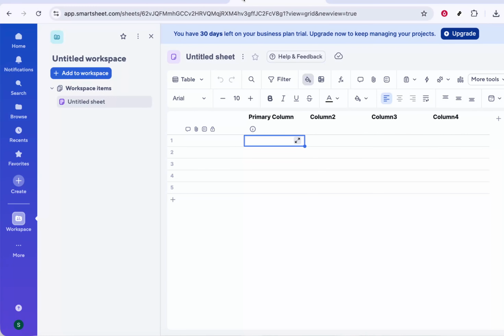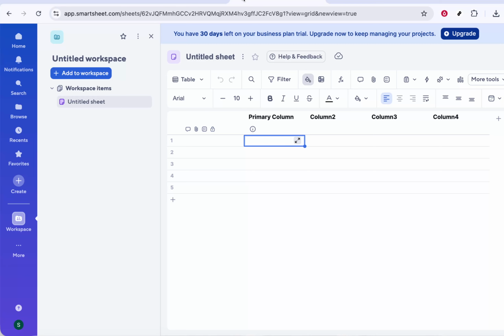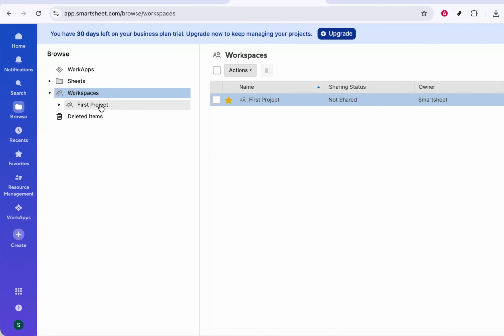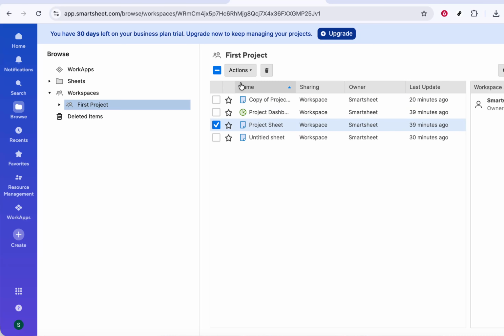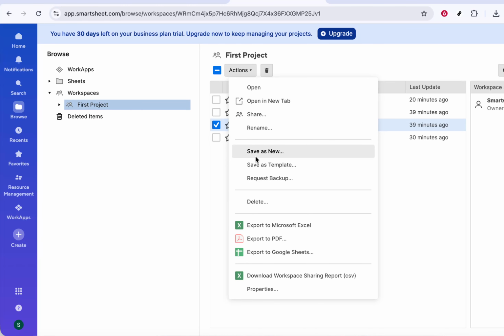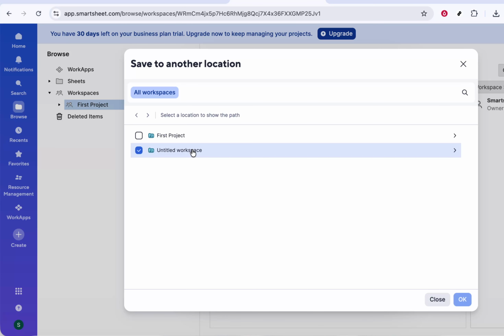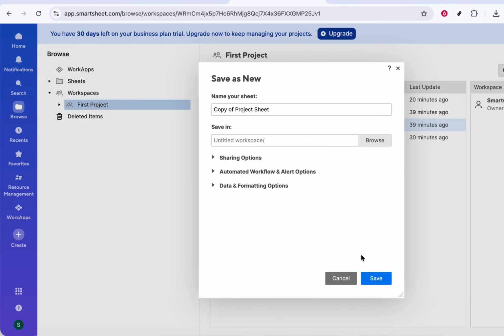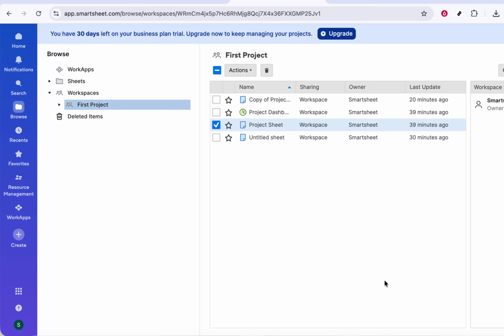How to Move a Smartsheet to a Workspace | Quick and Easy Guide 2026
In this video, you’ll learn how to move a Smartsheet to a workspace so you can better organize your sheets and manage projects efficiently.